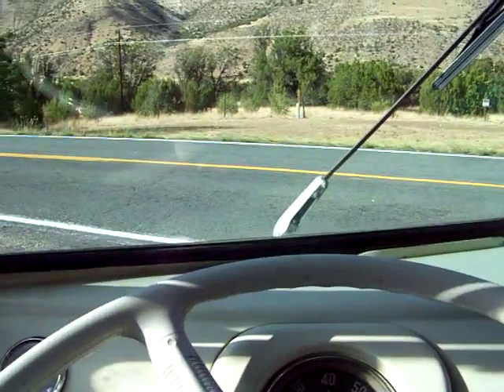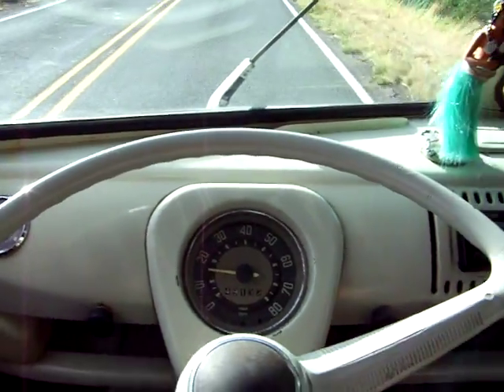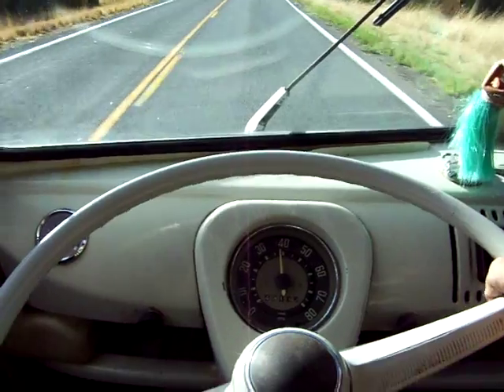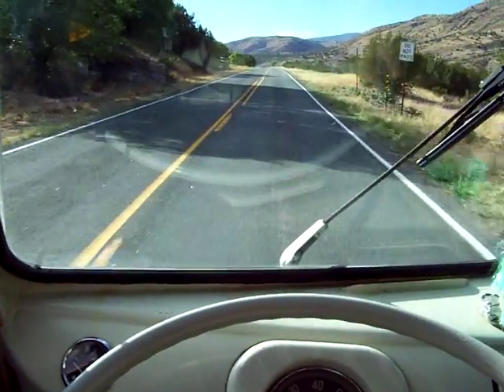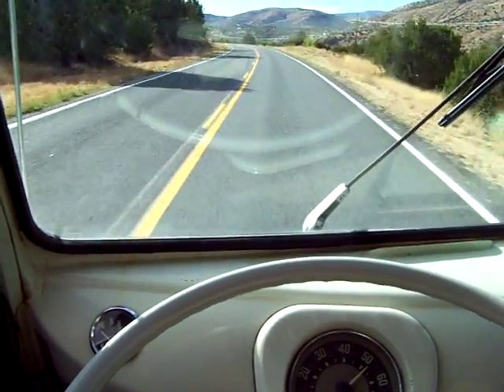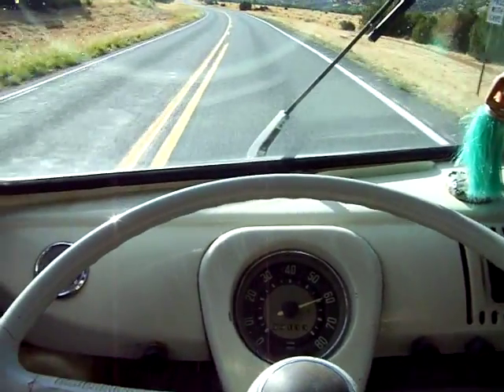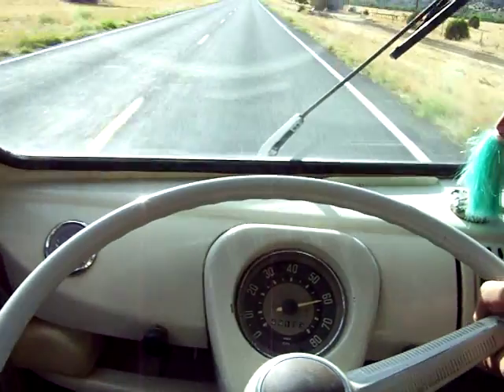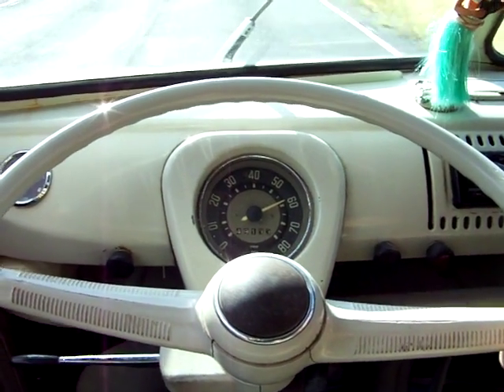1967 Volkswagen camper bus campmobile westfalia